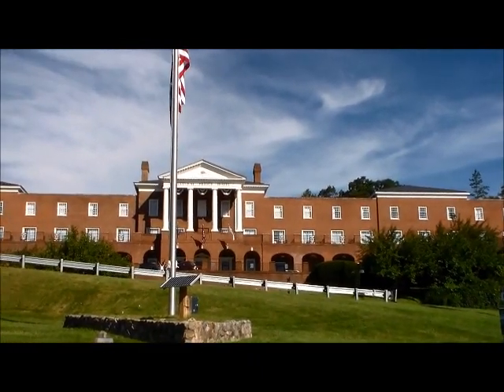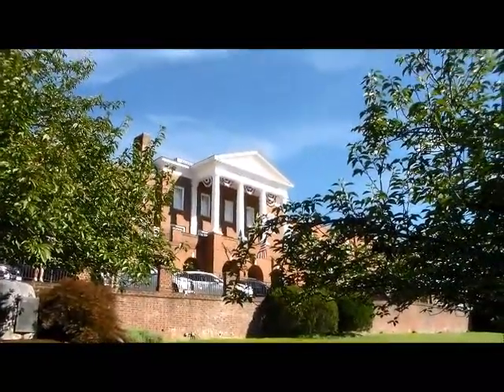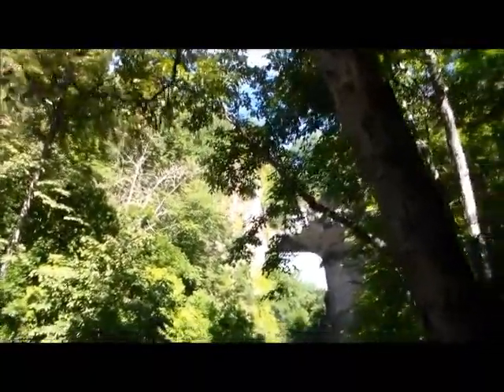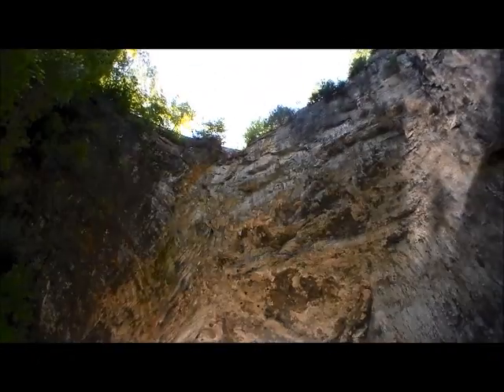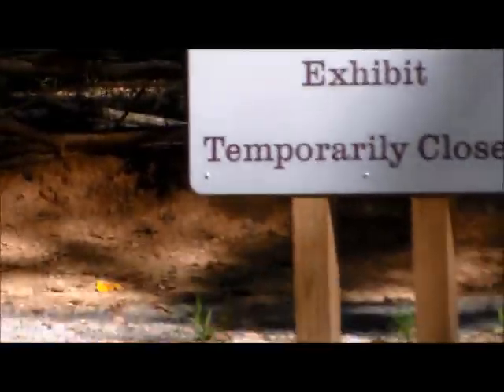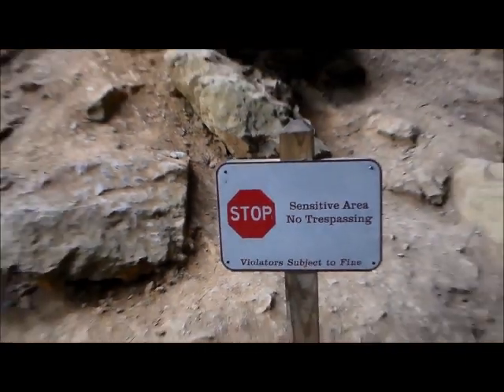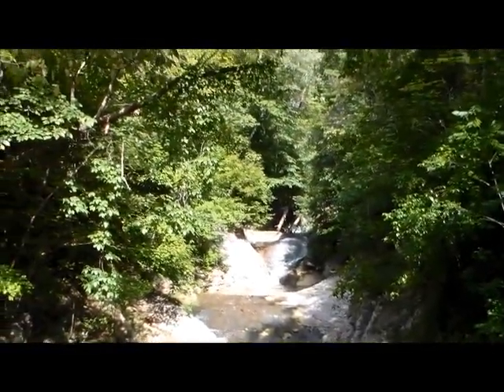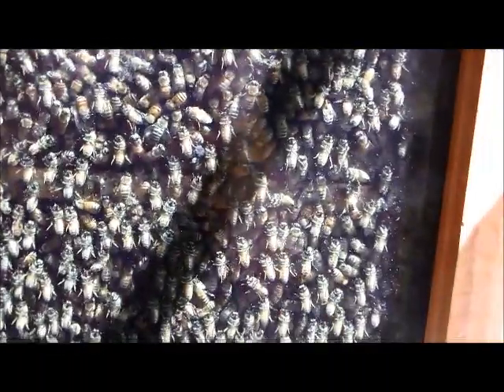My Return to the Natural Bridge in Virginia 8-13-2022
In this video I return to the Natural Bridge in Virginia. I know some of you saw a video on this topic last time. But I just want you to enjoy my visit as much as I did. You can view my first visit on this channel. Enjoy.